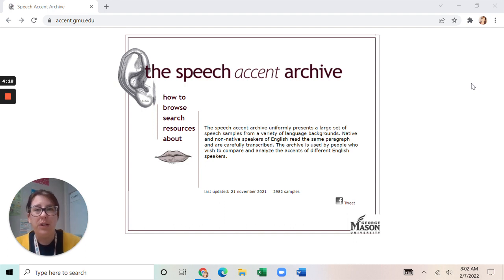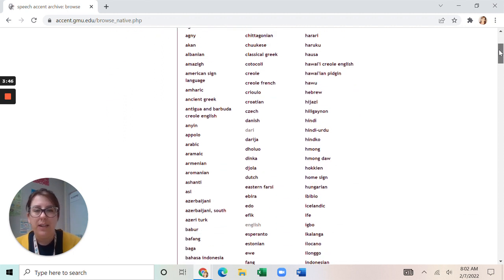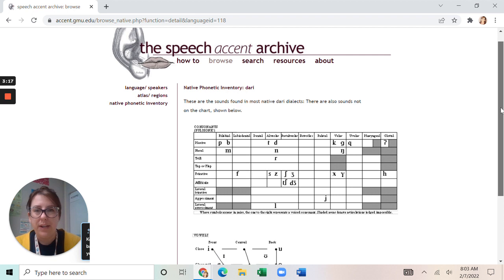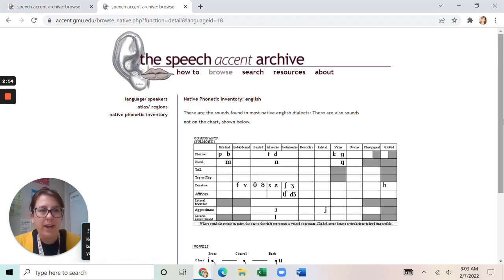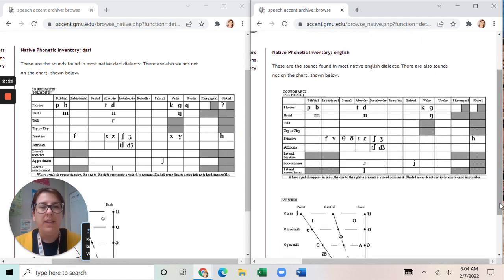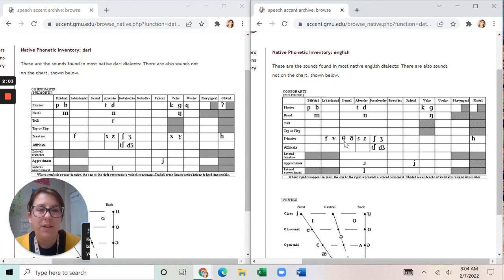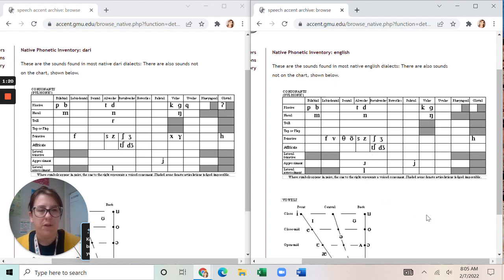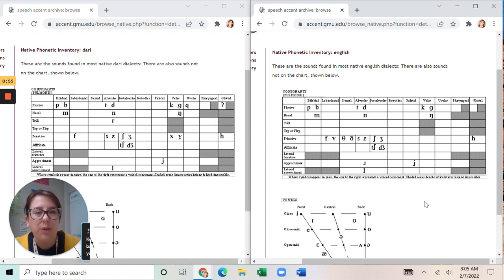Bilingual Phonetic Analysis Demo Using the "Speech Accent Archive" from GMU - Kelly Arellano, SLP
Kelly Arellano, M.S., CCC-SLP, bilingual speech-language pathologist, demonstrates how to complete a multilingual phonetic analysis using the Speech Accent Archive from GMU.

Recorded using Loom, please excuse my inconsistent audio. :)

Contact Kelly Arellano for consultation or speech language pathology services. She creates and cultivates bilingual language acquisition resources on her blog (The HOLA Blog), and can be contacted for assessment, treatment, or consultation via her private practice (Hola Clinic Bilingual Speech Language Pathology).